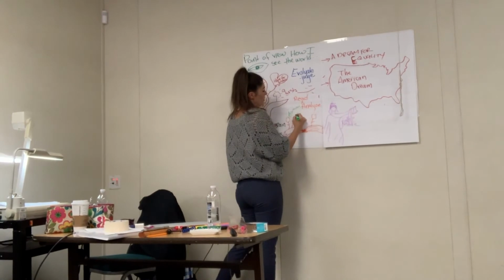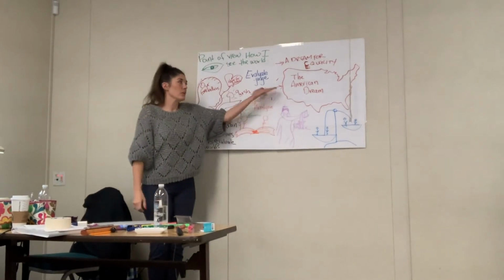Benchmark 5th Grade - Using Visual Literacy to Scaffold Students into Complex Texts and Tasks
I use a thematic and integrated planning process to design a visual metaphor as a means to scaffold students into rigorous texts and tasks. This how I engage a diversity of learners into the meaningful academic discourse a college and career readiness aligned program offers.  Post any comments and questions!